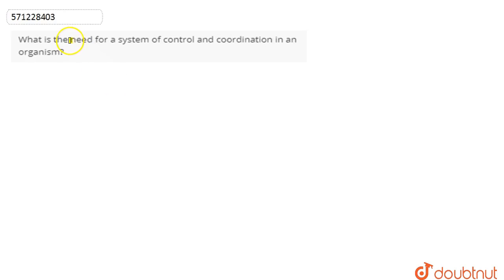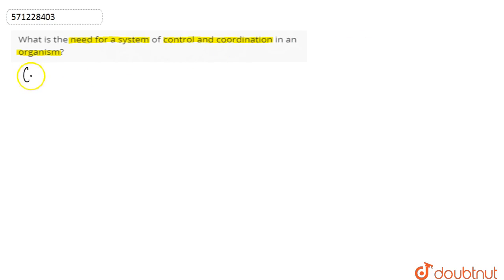What is the need for a system of control and coordination in an organism? | 10 | CONTROL AND C...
What is the need for a system of control and coordination in an organism?
Class: 10
Subject: biology
Chapter:  CONTROL AND COORDINATION
Board:CBSE

👉 Have Any Query? Ask Us.